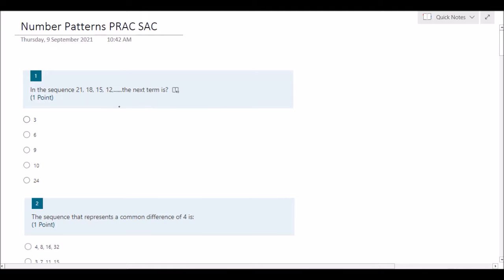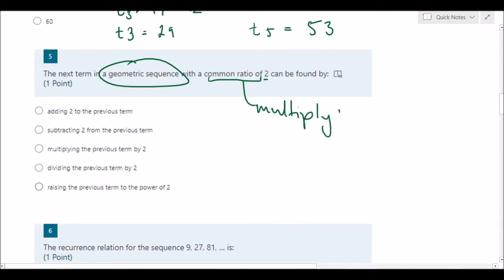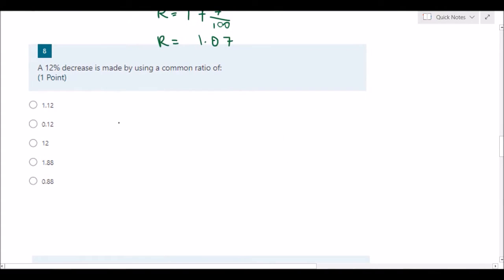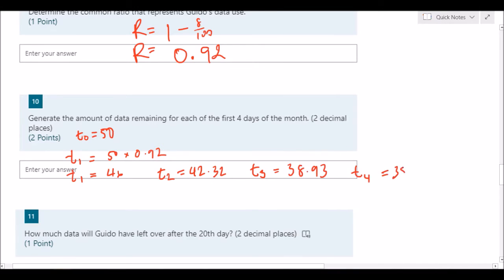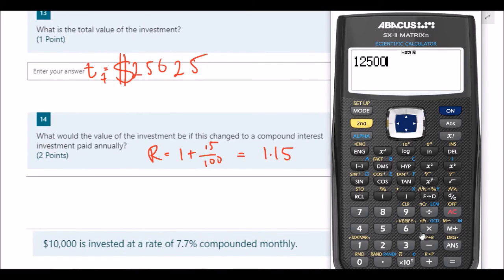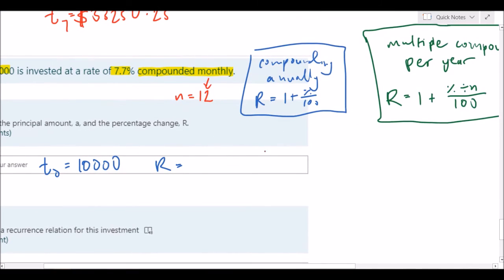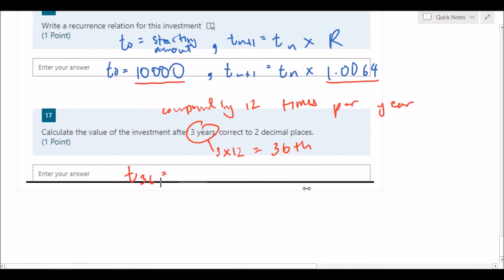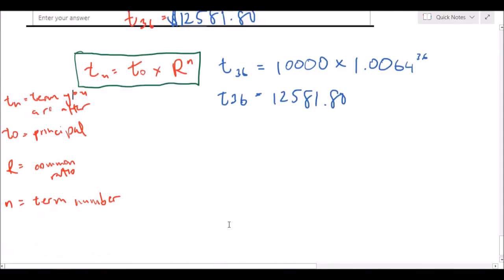Number Patterns Prac SAC Solutions